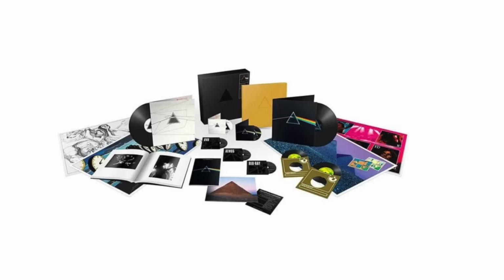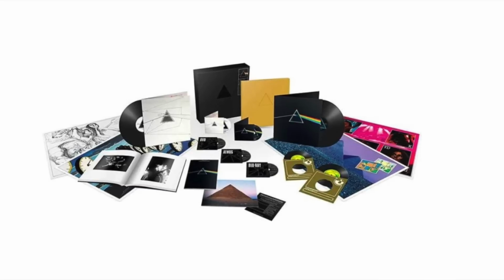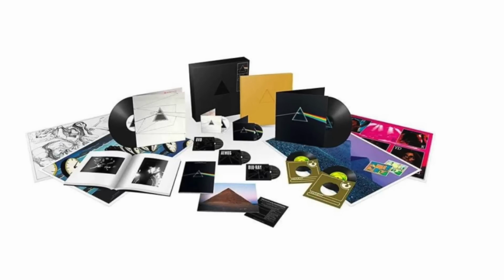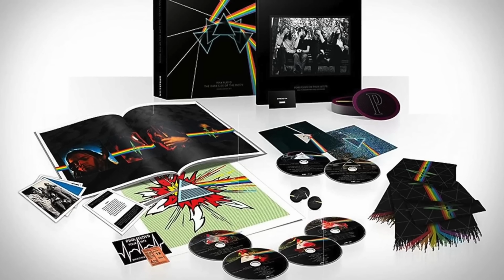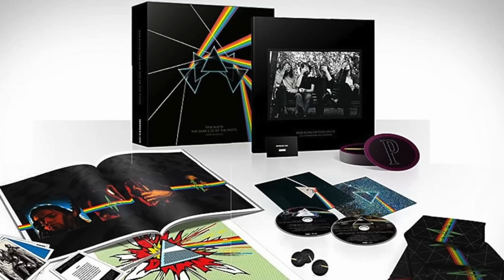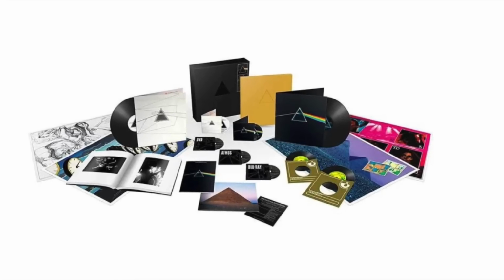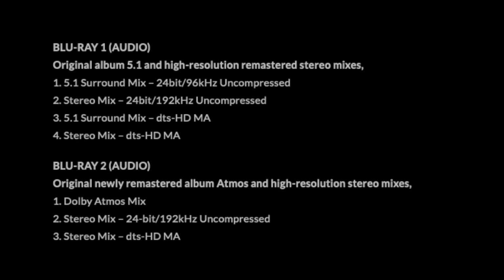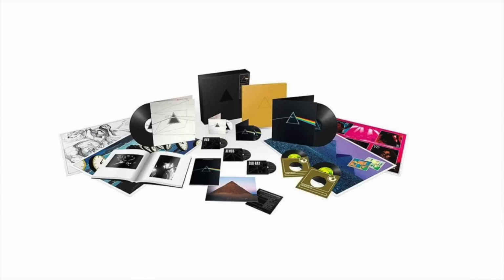Pink Floyd Dark Side Of The Moon 50th Anniversary Set Details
The details for the Pink Floyd Dark Side Of The Moon 50th Anniversary Box Set